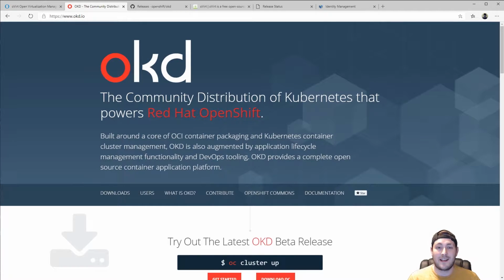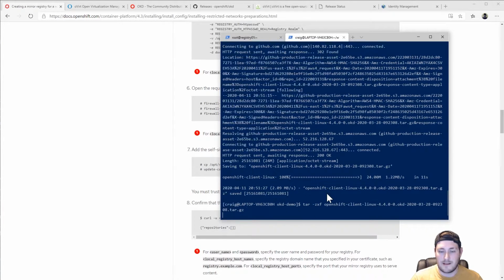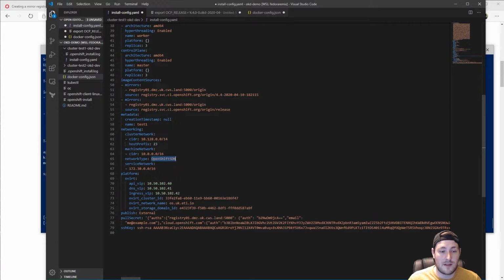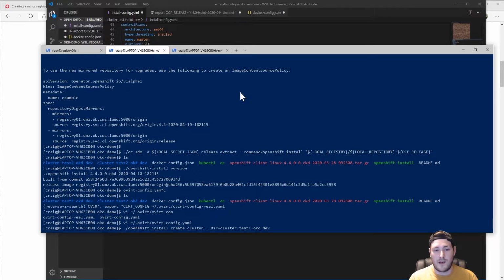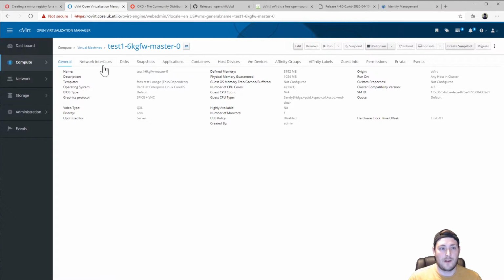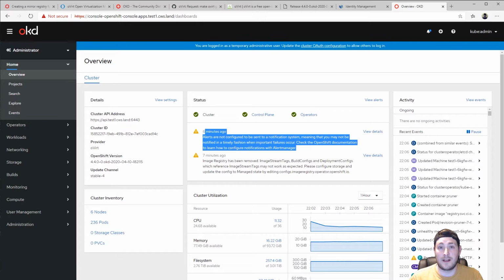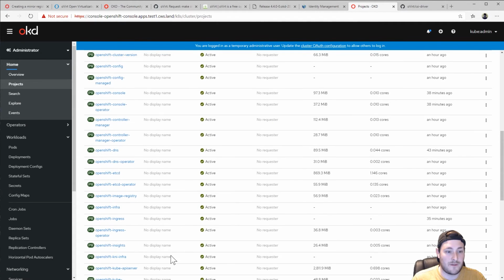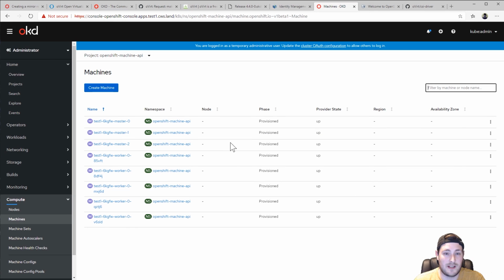Building my lab: Installing OKD4.4 on oVirt 4.3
In this video I walk through the installation of OKD 4.4 on oVirt 4.3, including setting up native oVirt storage and enabling the internal registry.